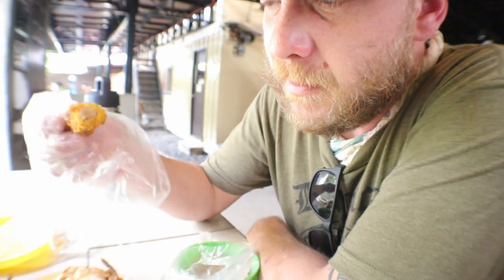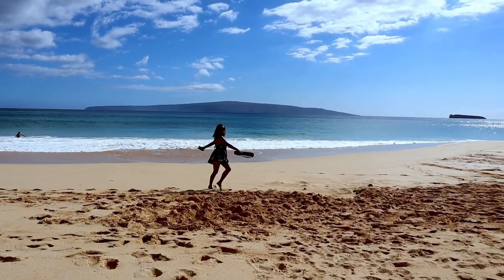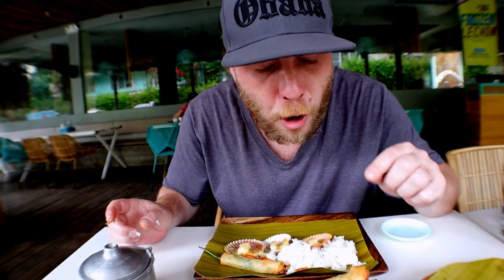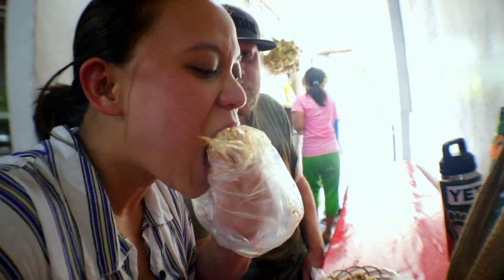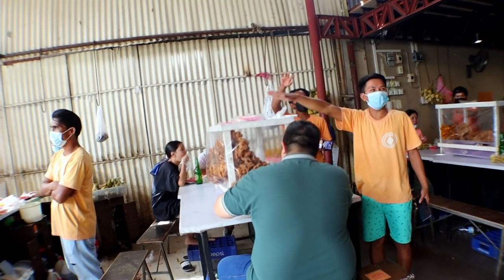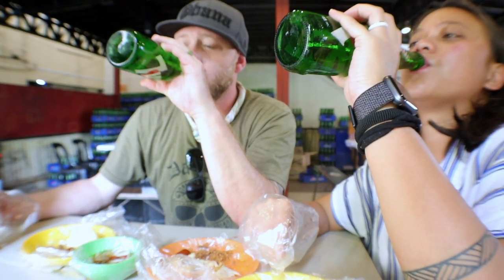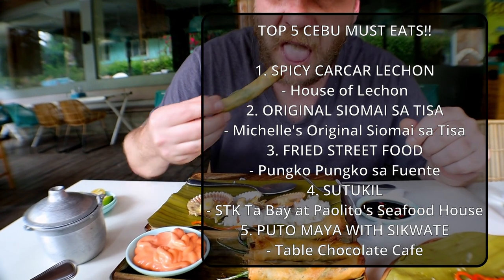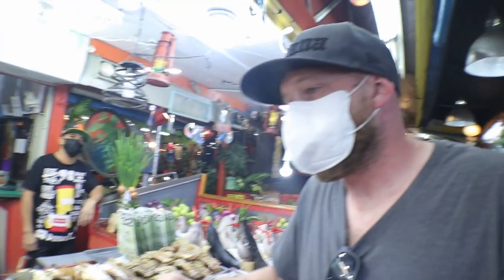CEBU PHILIPPINES TOP 5 FILIPINO FOOD | Filipino Street Food Review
Here it is – our TOP 5 ULTIMATE MUST-TRY DISHES IN CEBU CITY!
If you’ve been following along, you would know that our food trip to Cebu was one of our absolute favorites. We want to make sure that you experience all the best of Cebu and try their amazing local Filipino food, so we’ve compiled our TOP 5 FAVORITE Cebuano Food to follow for your next food trip adventure!

Thanks for being here, and we hope you enjoyed the video!

OUR GEAR: Canon EOS M50
GoPro Hero 8
Camera microphone

Hey there! We’re Cary and Cris. Earlier this year we decided to quit our jobs and leave our beautiful island of Kauai to pursue a life of full-time travel. Being ex-chefs, our worlds pretty much revolve around food and beverage. So, we thought it would be fun to take you with us as we eat, drink, and explore the world.